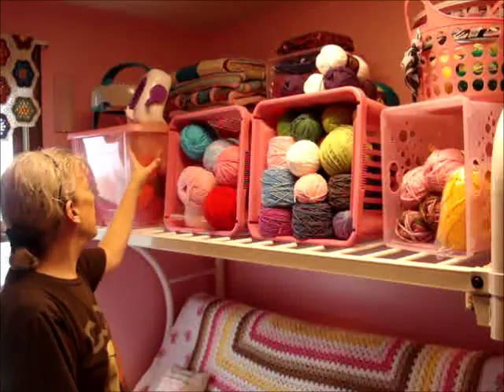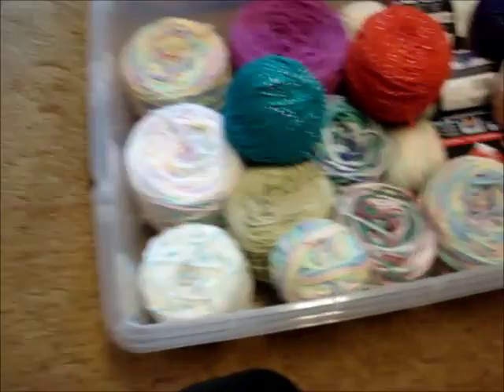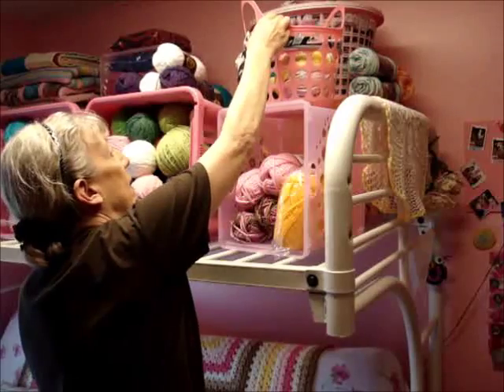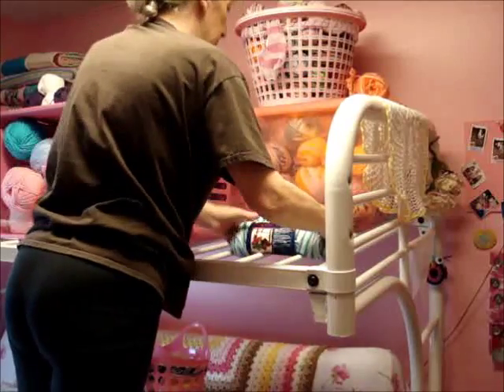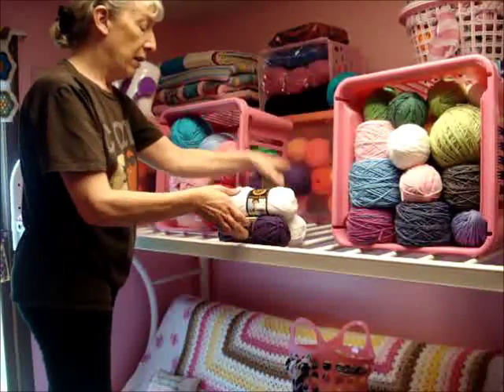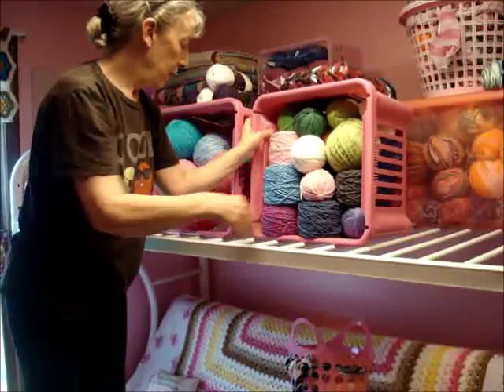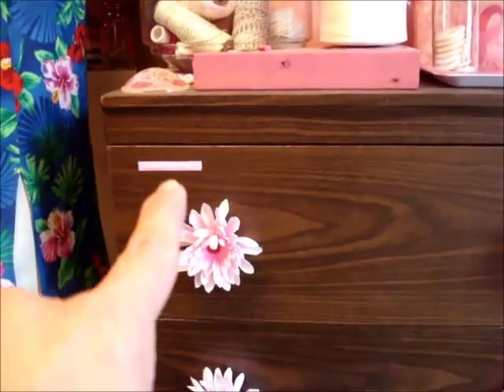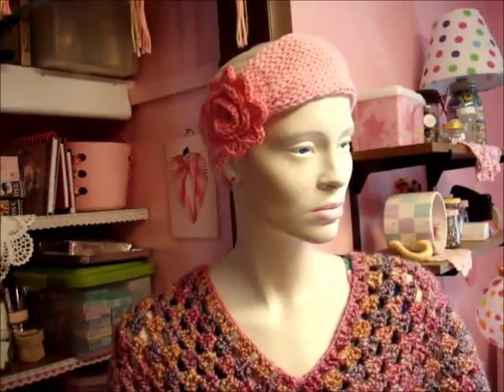video response to 24 Carat Crochet - how I organize my yarns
come along with me and see how I organize my yarns.  nothing too fancy - lots of plastic involved.  :)